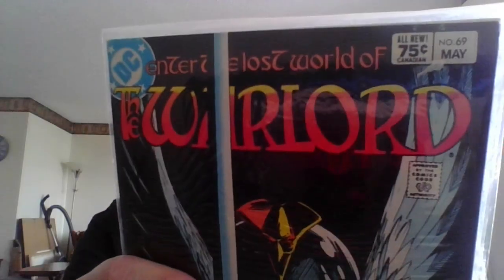Comic Book Haul #51: More Great Books found at both @WECandStamp and @BeckAntiquesJewelleryInc!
More $1 books from West Edmonton Coin and Stamp, plus a great deal from Beck Antiques WEM!

Bel